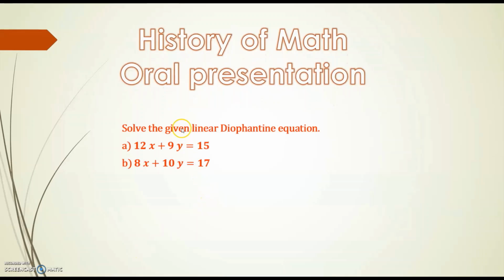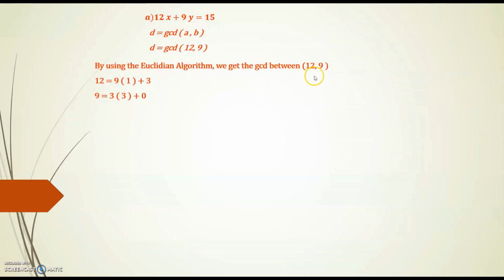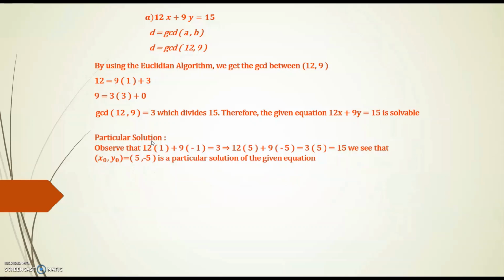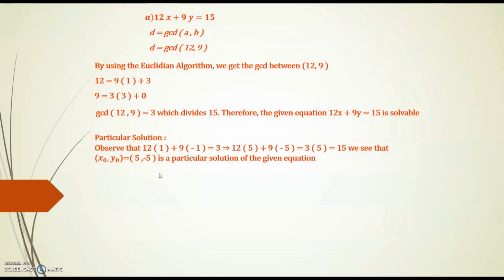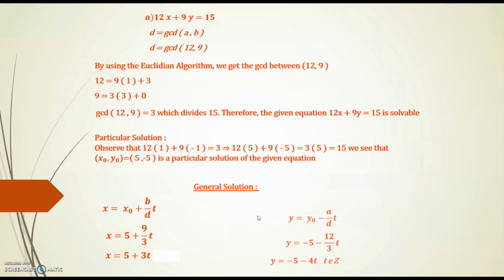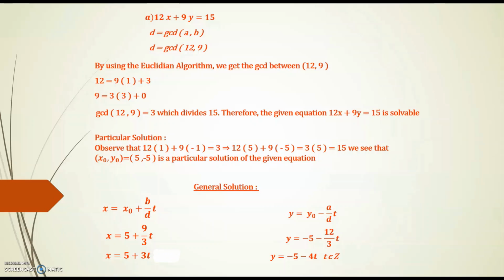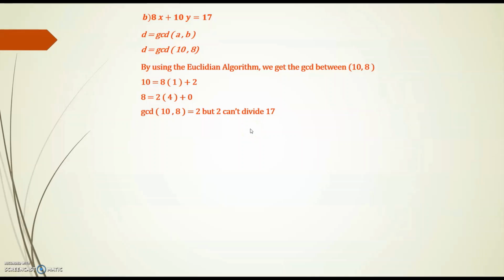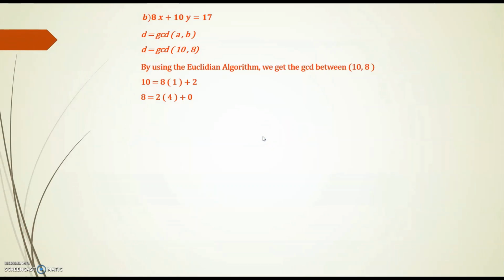History of math (oral presentation ) video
This video will explain how to solve diophantine equations.